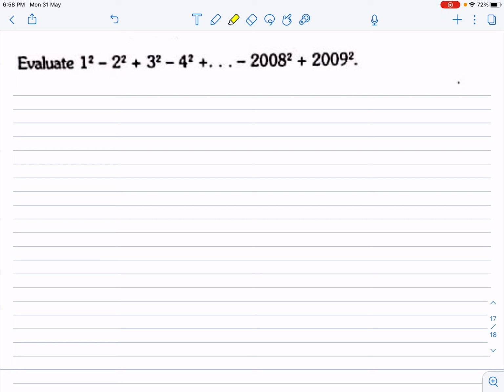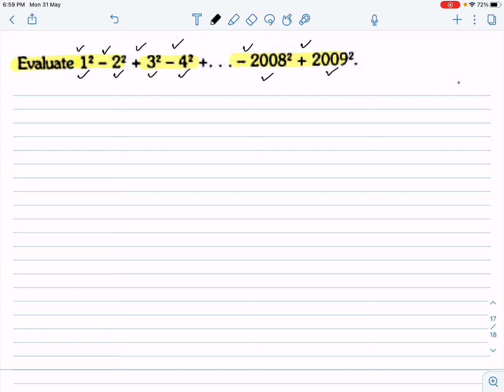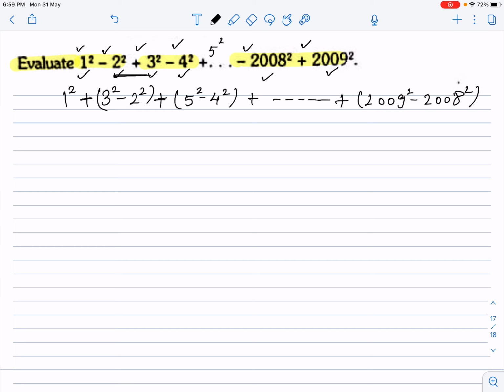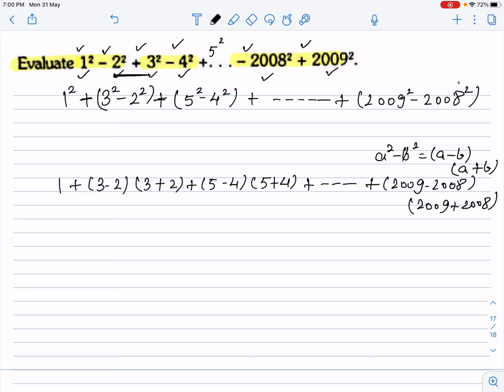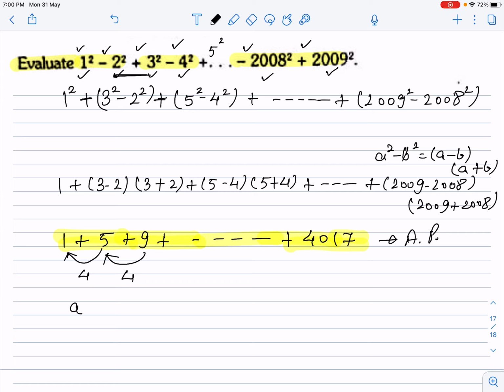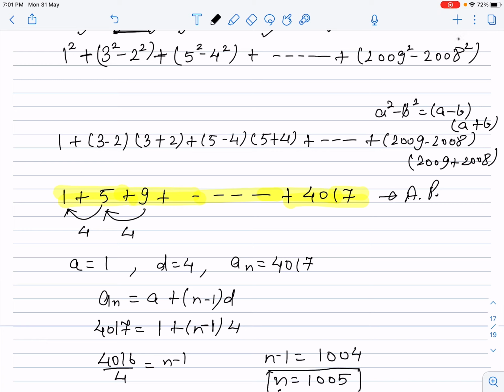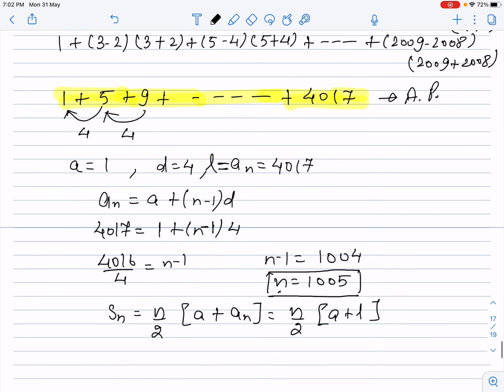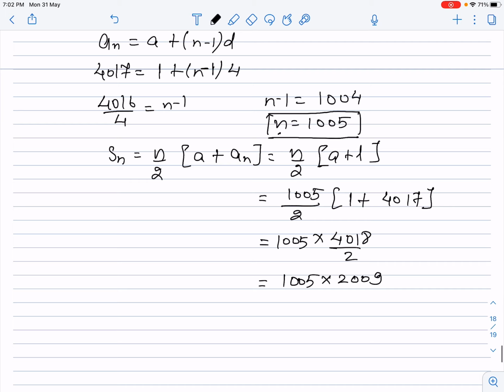PRMO / RMO / IMO Mathematics : Algebra Question 11